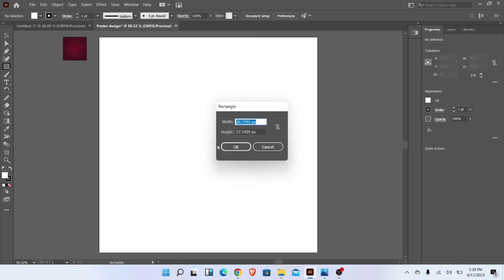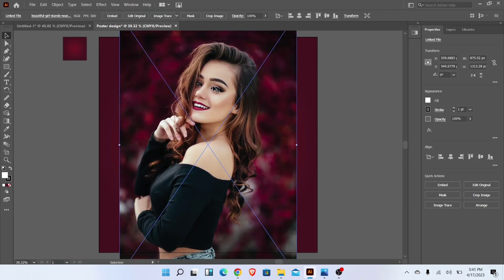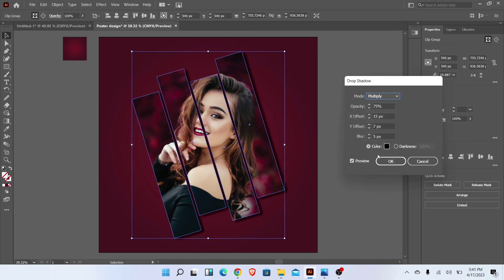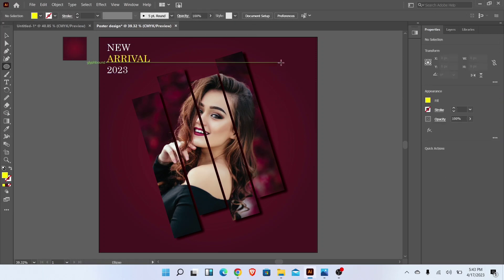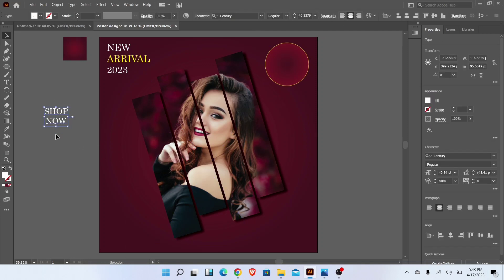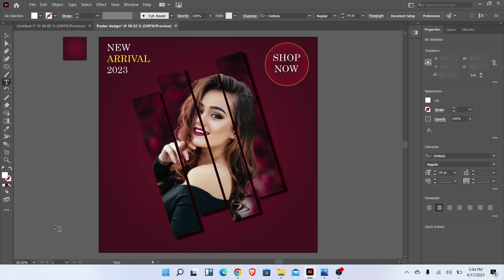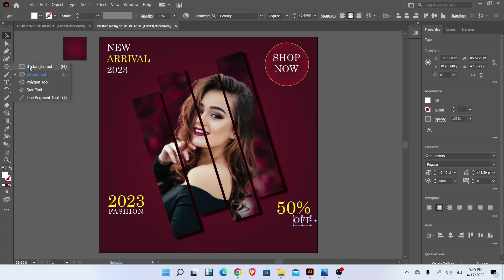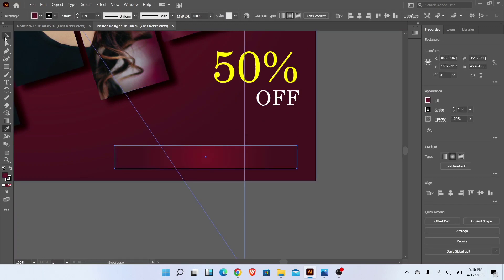How to Design a Fashion Poster | Poster design in photoshop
In this tutorial, we're going to learn about How to Design a Fashion Poster | Poster design in Photoshop. This tutorial is for beginners.